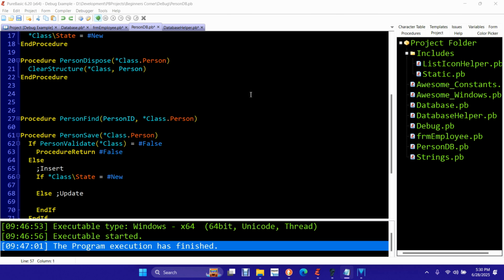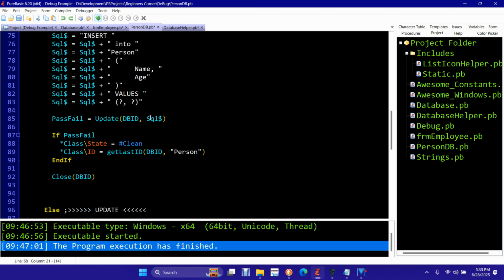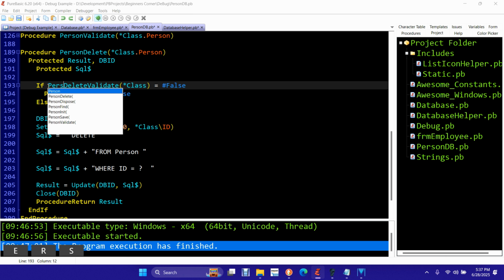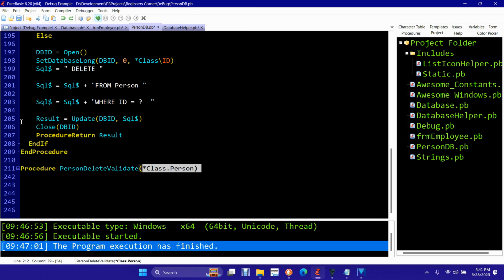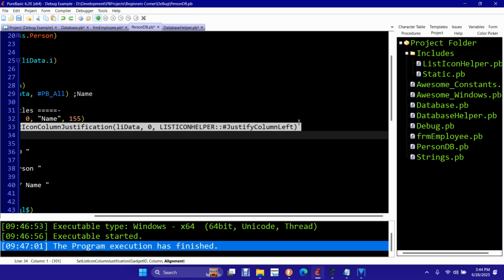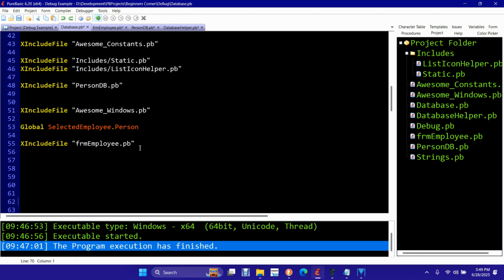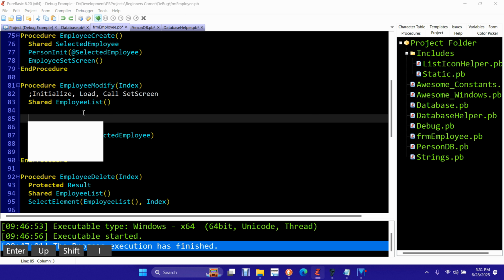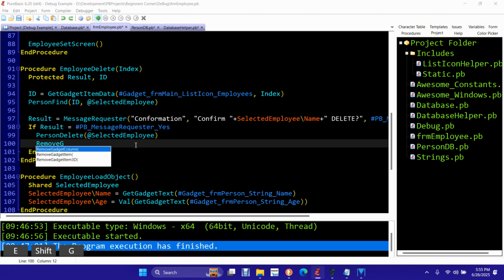PureBasic Beginners Corner Database #12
Continuing Database code